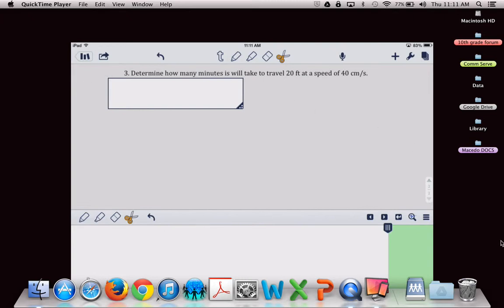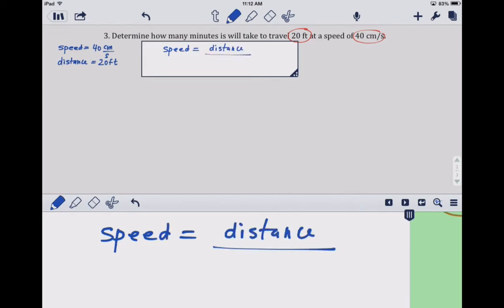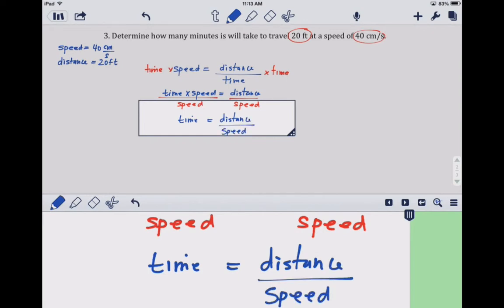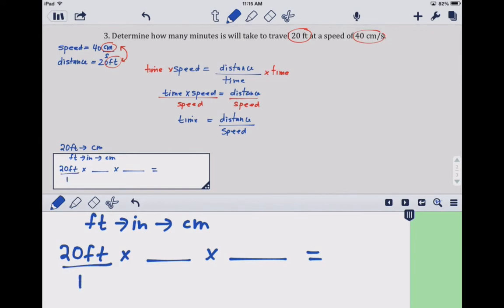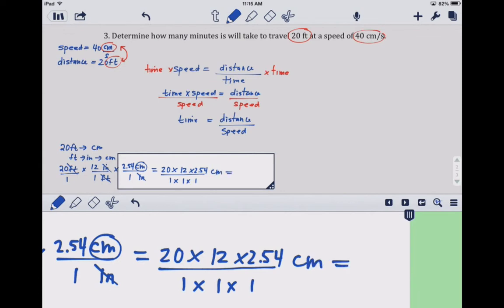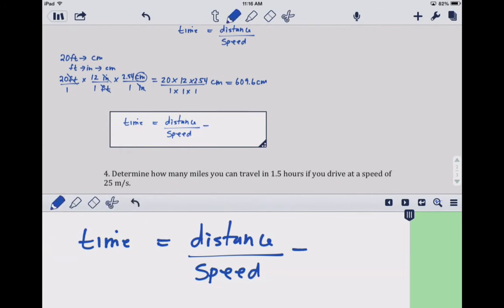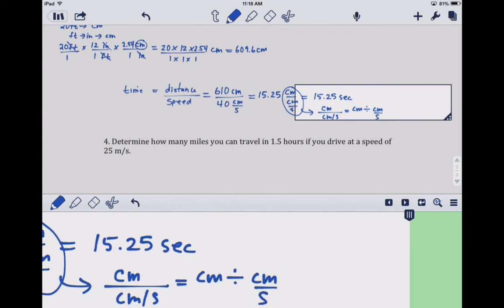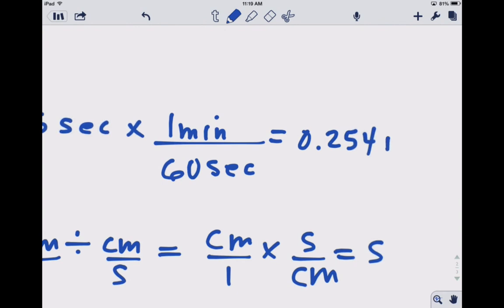Practice with velocity conversions #3